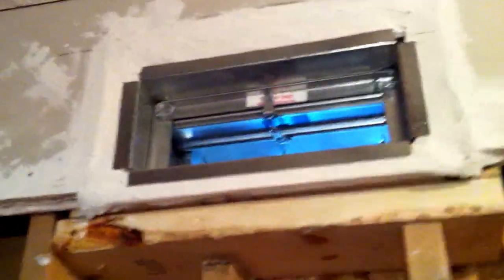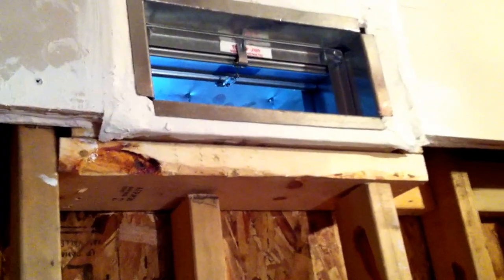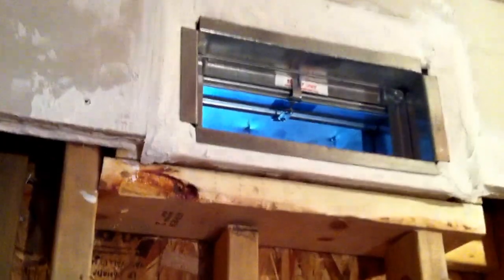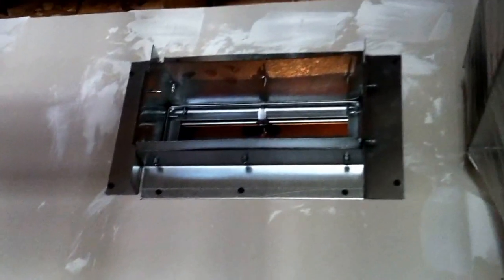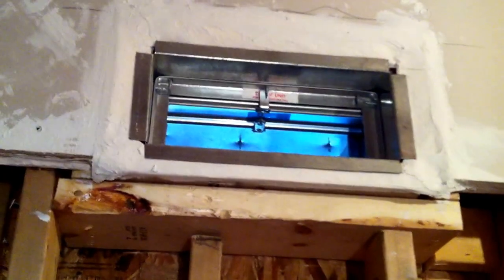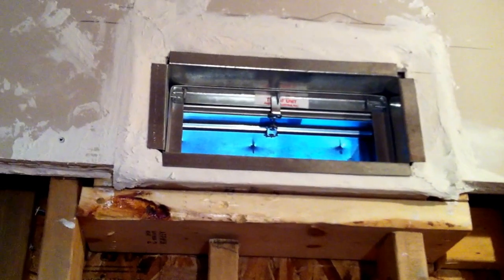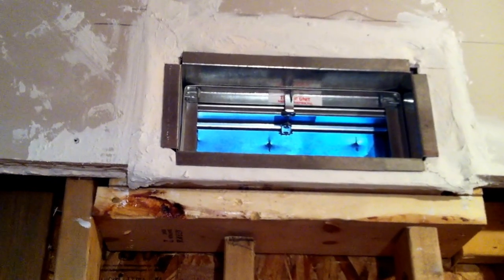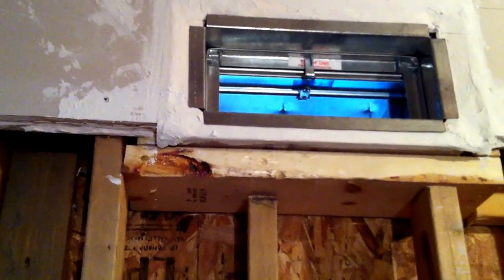Oliver Dees explains the purpose and safety features of an air transfer duct at Bucci's Tribeca.